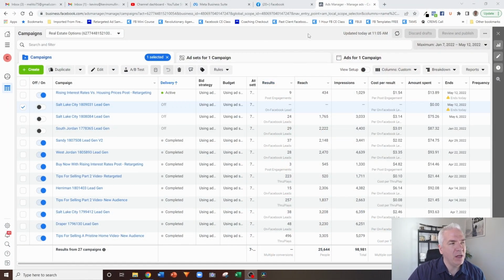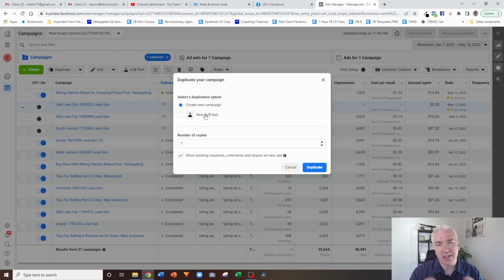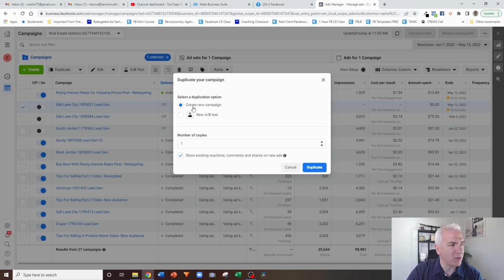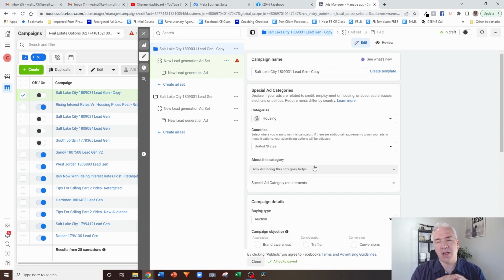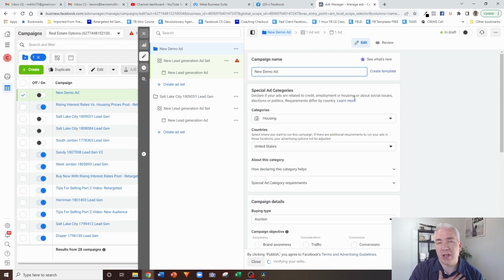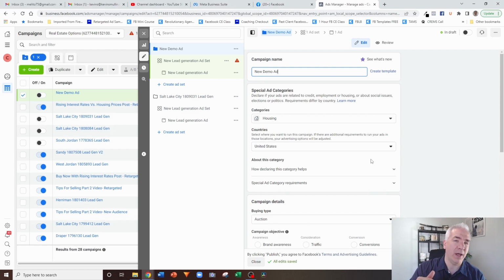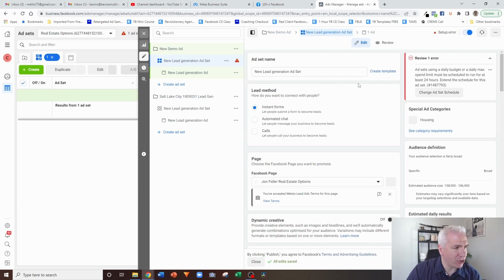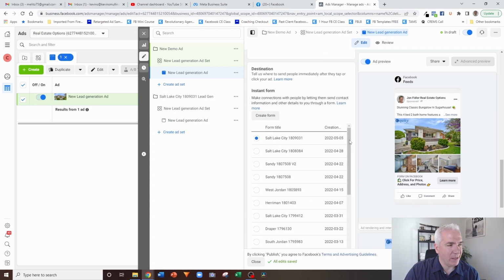How To Duplicate Facebook Ads - Create Facebook Ads REALLY Fast!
When I tell people that I can create a Facebook ad in just a few minutes, they are shocked. Well, it doesn't hurt that I have created 1000s of them, but I also use the duplicate ad feature.

Duplicating an ad in Facebook is such a powerful feature to save yourself a bunch of time.

When you duplicate the ad, it creates a copy of the ad that you are duplicating with all of the settings that were used on that ad.

If you run a lot of Facebook ads that are similar, you can duplicate them to save a lot of time. Change the settings that you need and you can have an ad done in just a few minutes.

Kevin Smullin
2Q Lead Generation Strategies